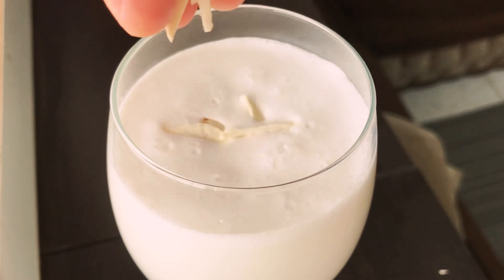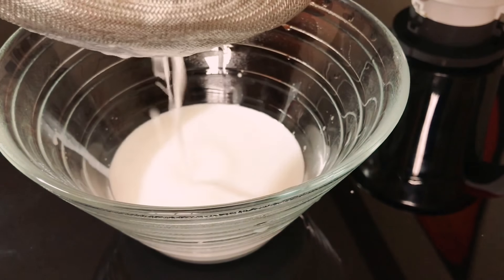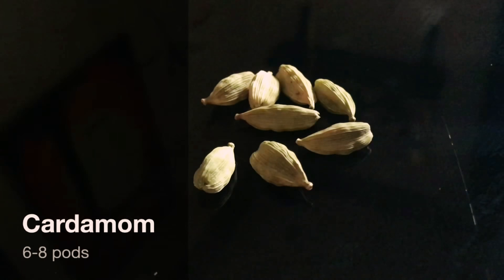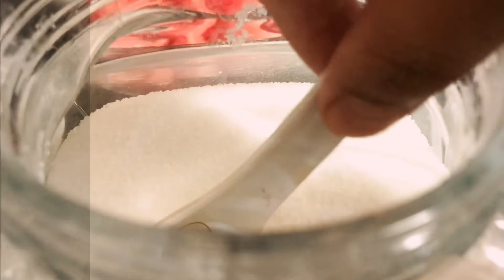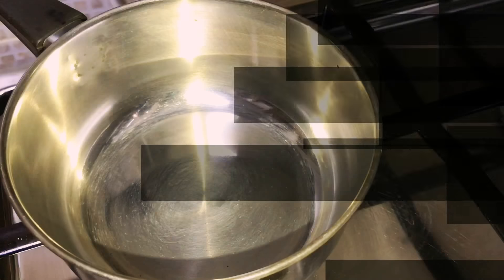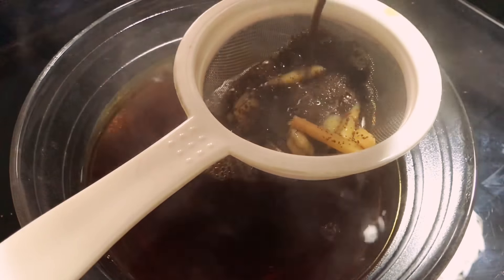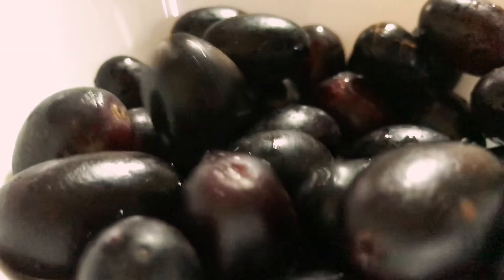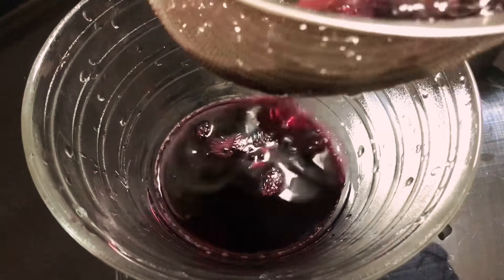SUMMER DRINKS / Coconut Coolant / Watermelon Lassi / Iced Tea / Grape Splash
Here are some refreshing drinks to beat the heat during this summer. Do try it out and let me you your feedback

Ingredients:

COCONUT COOLANT -
Grated Coconut - 1 cup
Milk - 2 glasses
Cardamom pods - 6-8
Sliced Almonds - for garnish

WATERMELON LASSI -
Watermelon pieces - 1 bowl
Sugar - 2 tbsp
cardamom pods - 3 -4

ICED TEA -
Water - 2 -3 cups
Tea powder - 1 - 2 tsps
sugar - 3 tbsps
Ginger sliced - 1 tbsp
Cinnamon - a small piece
Mint leaves - a few
Lemon juice - of half lemon
Soda / Aerated Water
Ice cubes

GRAPE SPLASH -
Seedless Black Grapes - 1 cup
Lemon juice - of 1 lemon
Soda /Aerated Water
Ice Cubes

All the ingredients can be adjusted according to your taste buds.